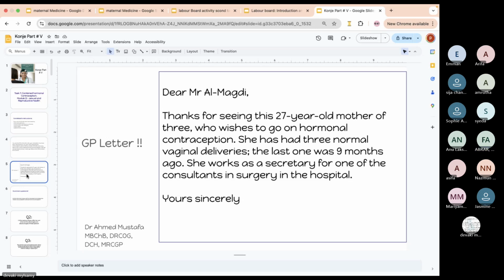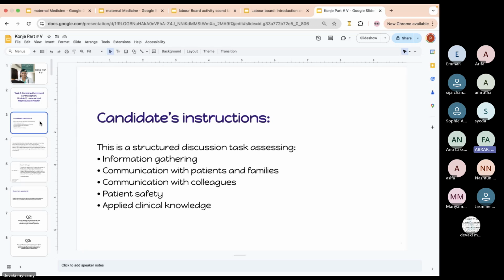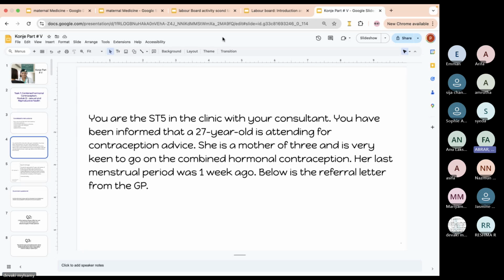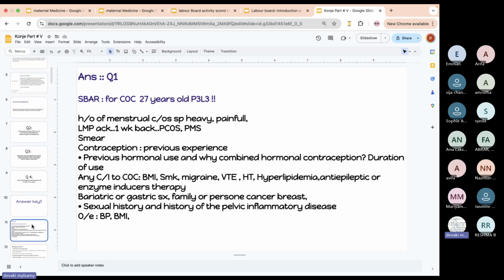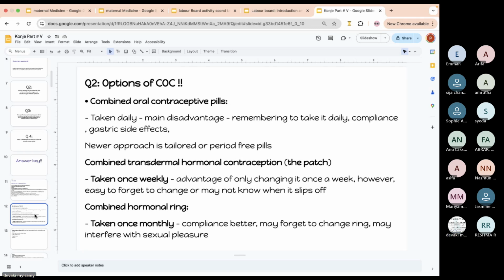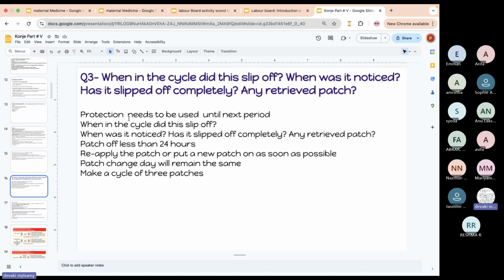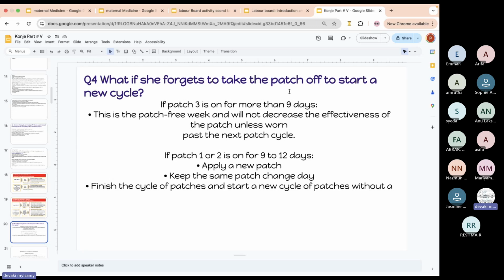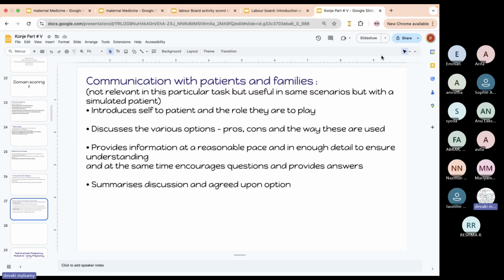Konje paper V!! TASK 7 COC PATCH SD !!